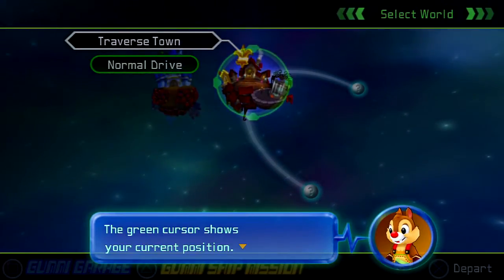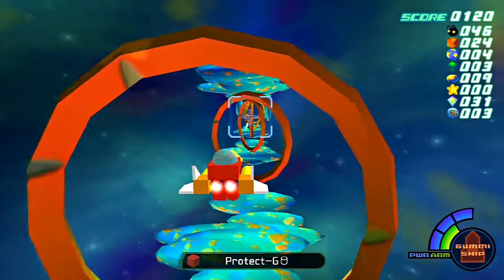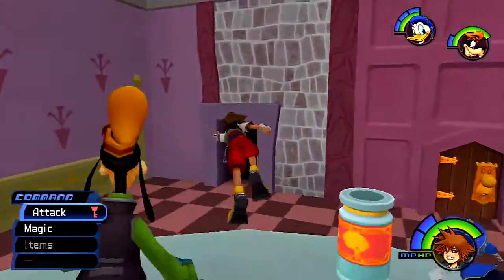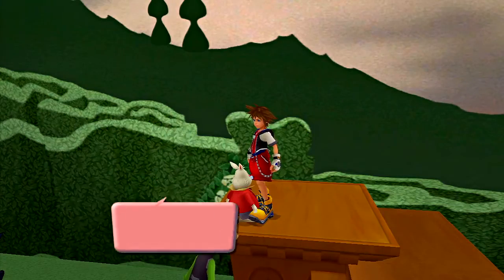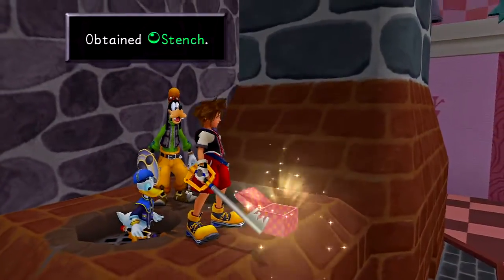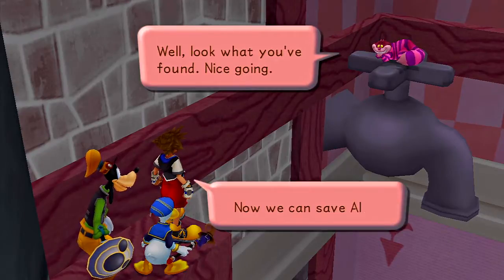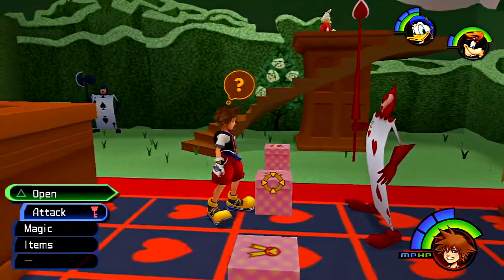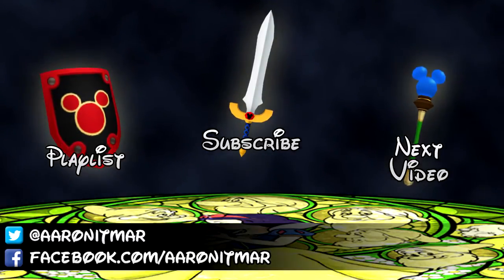Kingdom Hearts: Final Mix - Part 6 - Theft of the Heart - Kingdom Hearts HD 1.5 ReMIX – Aaronitmar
This is Part 6 of my HD 720p Let's Play of Kingdom Hearts: Final Mix found in Kingdom Hearts HD 1.5 ReMIX collection! In this part, we head to the first world of the game, Wonderland. We interfere immediately with a trial and gather evidence to prove Alice's innocence!

About Aaronitmar